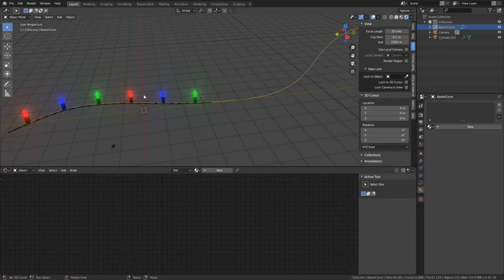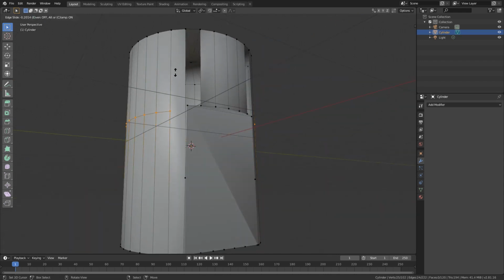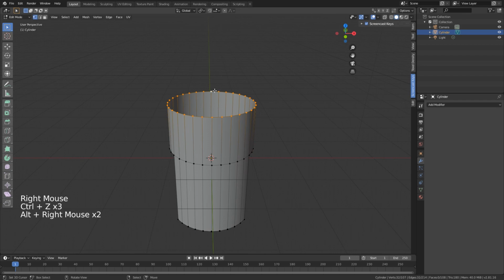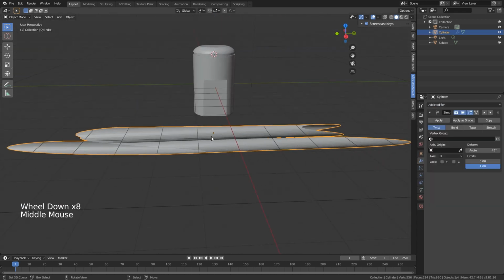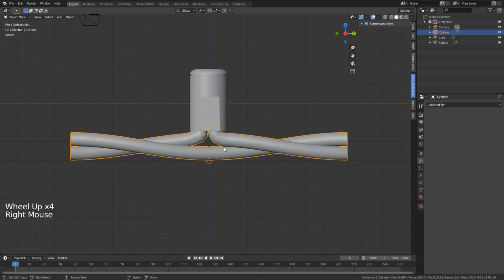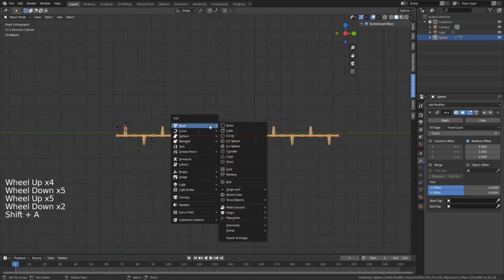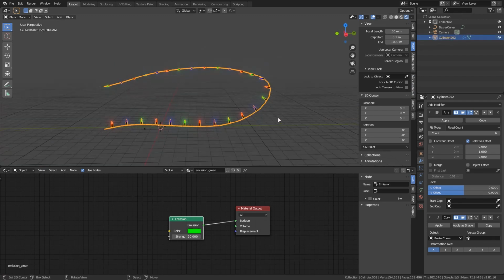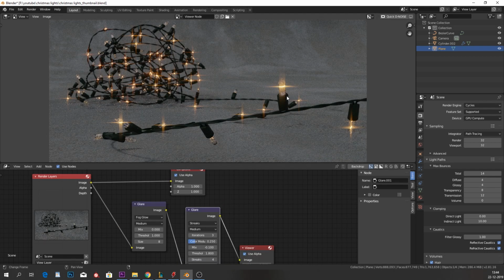blender - Christmas lights tutorial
If you take 3D seriously, check out the monthly program where I have hundreds of hours of exclusive online lessons.